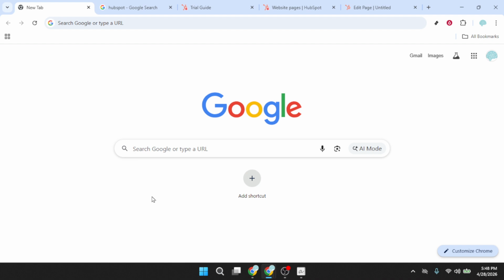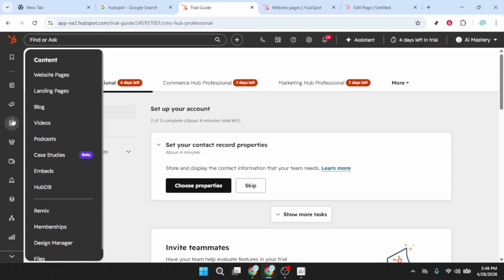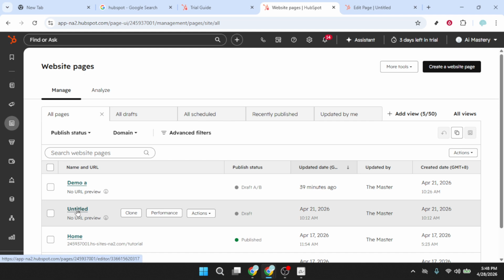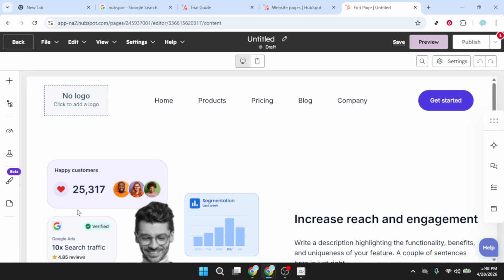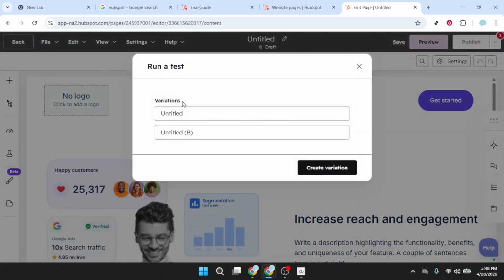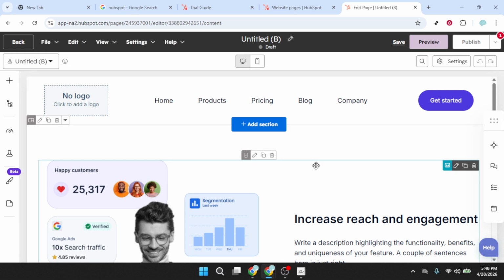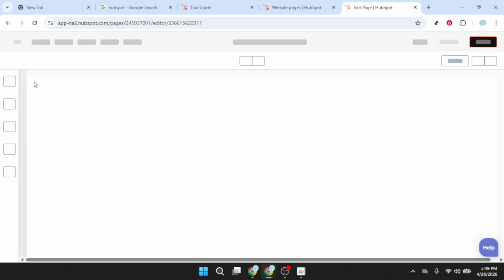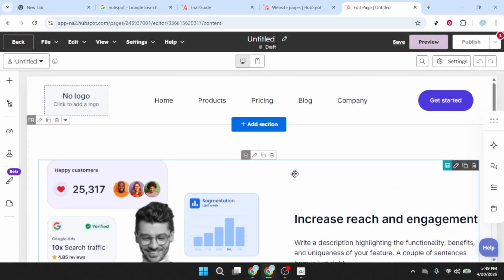How to Run an AB Test on Your Page in HubSpot (Updated 2026)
In this video, we discuss how to run an AB test on your page in HubSpot. You'll learn to set up a controlled experiment comparing two versions of a website page to see which performs better, and how to create a variation safely without altering the original. We cover navigating to website pages, initiating the test, and reviewing variations.

00:00 Introduction to A/B Testing
00:24 Navigating to Website Pages
00:55 Selecting a Page for Testing
01:16 Tips for Choosing a Test Page
01:27 Searching for the A/B Test Option
01:40 Creating Test Variations
02:02 Editing the B Variation
02:30 Confirming Variations Before Launch